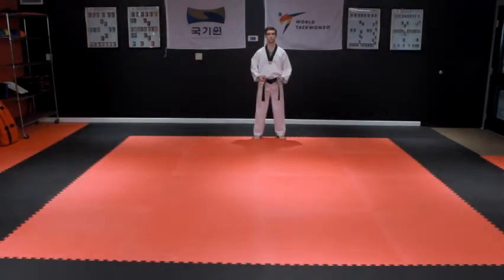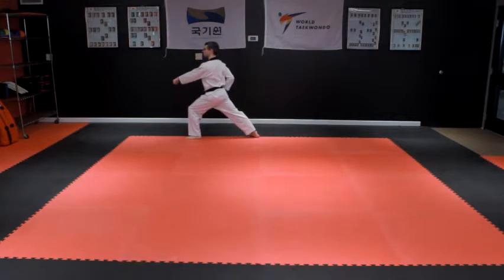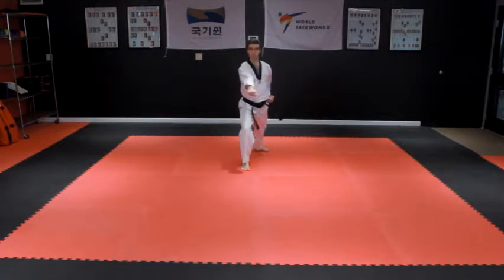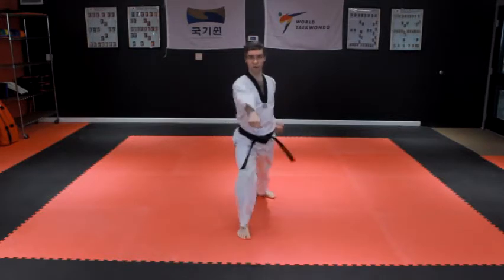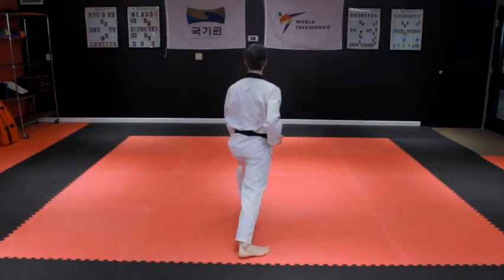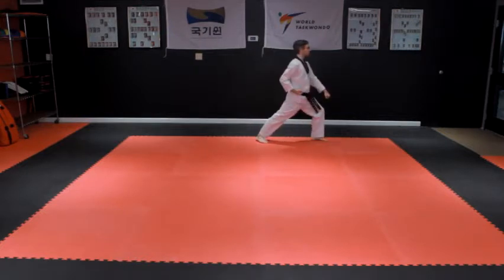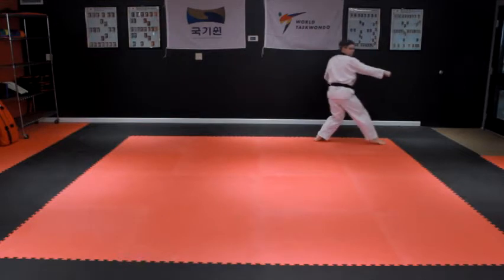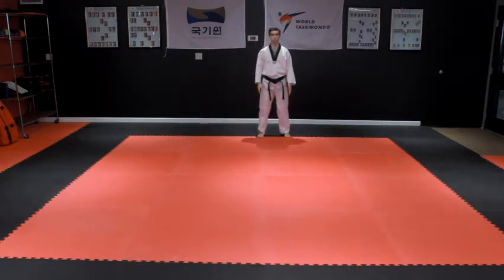Basic Form 1